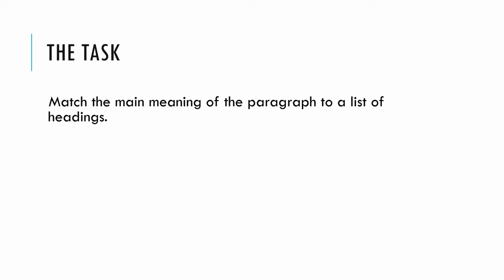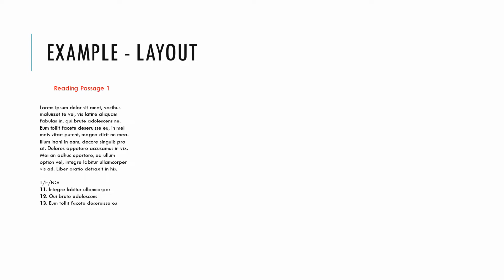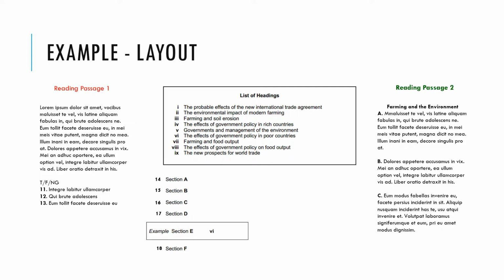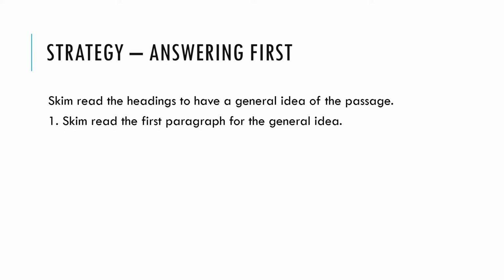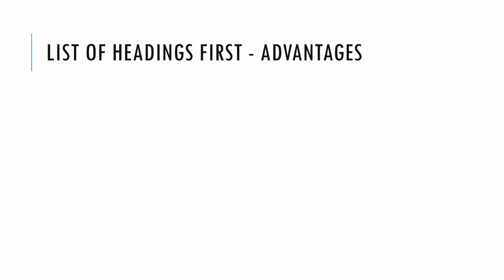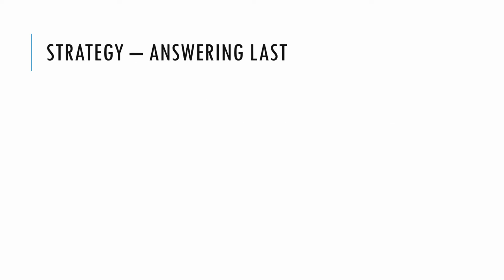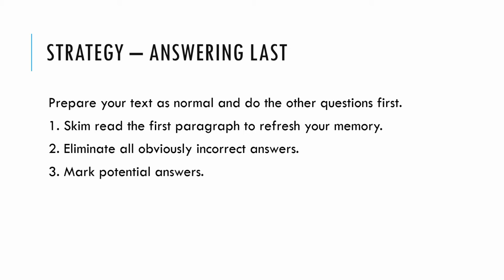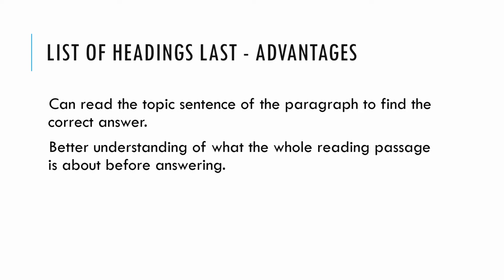IELTS Reading - List of Headings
In this video we look at two strategies for answering List of Headings questions.

The strategies are to help enhance the skills you already possess. They will not magically make you a better reader.

For these or any strategies to be effective you must practice.

Good luck.

Thumbnail photo: by Brandi Redd on Unsplash